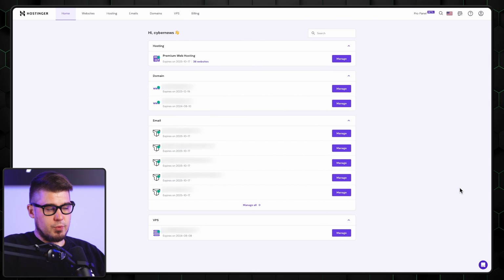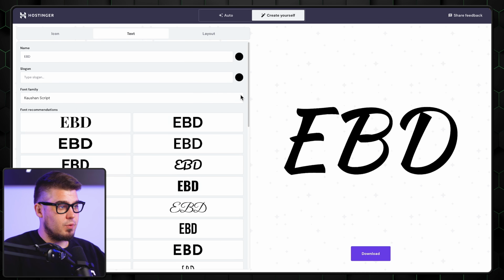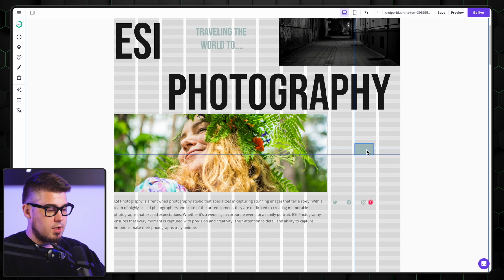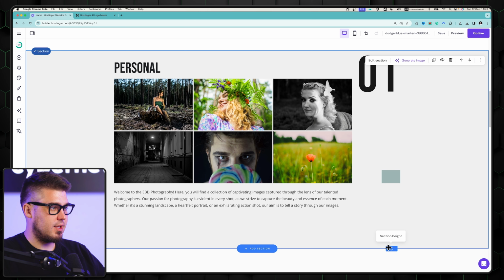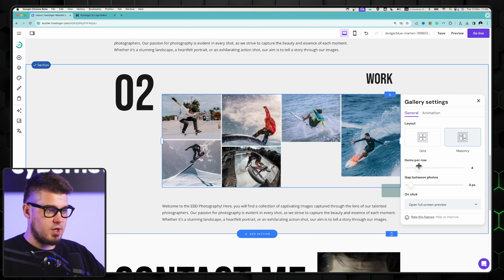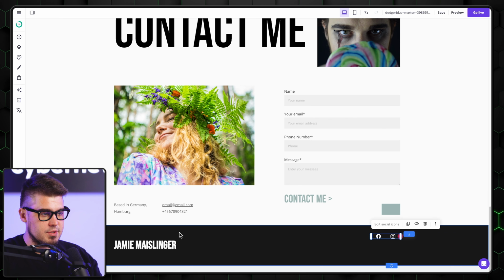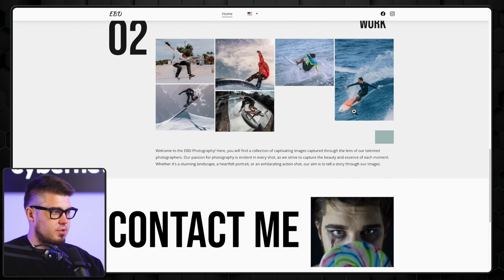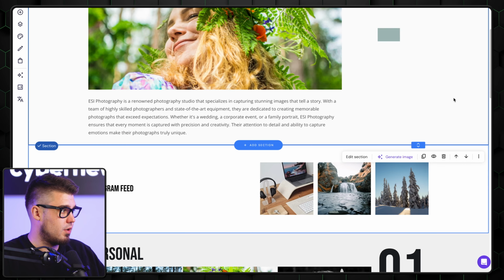Hostinger Website Builder Tutorial | COMPLETE tutorial for BEGINNERS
🧨 Build your new website with one of the best website builders! 🧨

Hey, in today's tutorial, I want to show you how you can create a portfolio website all on your own. I'll cover getting a plan, registering a domain name, choosing a template, and editing it with your content. By the end, you'll be able to publish your portfolio and share your work with the world. This is our very first long-format video tutorial, so we hope you'll like it and your feedback is appreciated!

💰Getting a Hostinger Website Builder plan!

To get started all you need to do is click the link below and it will take you to Hostinger's pricing page with the best deal already applied.

Now what's important for us is that it has a free domain, free professional email, and unlimited bandwidth. As you can see on top, the code is already applied successfully. Let's click add to cart and we'll go through checkout. So, let's pick anything between 12 and 48 months. Fill in your details and log in to Hostinger.

If for some reason it's not, click here and type in cyber news, click apply and the price is immediately lower. Once you are finished with your purchase, we can start with the setup.

🧩 Choosing the right template for your Portfolio!

We can go with Hostinger AI website builder, or we can use pre-made templates. Now, both ways are great. Hostinger website builder AI will create a few different versions of design based on your choices and based on your description, which is a great way. But for this tutorial, I want to focus on pre-made templates. So we can just click and use pre-made templates. As you can see, there are quite a lot of templates here, but we want to choose a category. Right? Photography and we can see all the photography-related templates.

🖌 Editing your Portfolio design!

Hostinger implements drag-and-drop controls, meaning I can click on any element in my design and reposition it basically anywhere I want. If we click any element, we can actually see this small menu up here for each element is going to be different, but we can edit images, edit text, or. Remove something.

If you don't want to work with individual elements, you can add sections by going to the top or the bottom of already existing sections, right? So we can go here, we can press add sections and now we have a choice of a few different pre-made blocks like footers or videos for now. Let's leave it like this.

Timestamps:
00:00 Intro
0:15 Getting started - grabbing an affordable plan!
1:20 Hostinger Main Setup!
2:29 Templates or AI designer?
2:55 What template to choose for portfolios?
3:25 Start editing your design!
4:56 Header and logos!
7:36 Edit Hero section!
11:50 Menus and Page structure!
13:20 Working with Sections and Gallery!
16:40 Contact form and copying Sections!
20:20 Adding extra Gallerys!
21:55 Optimize your portfolio for mobile!
25:56 Editing Footer!
27:29 Adding extra Languages!
28:55 Publish a website!
30:57 SEO, Favicon, and last tips!
Conclusion!